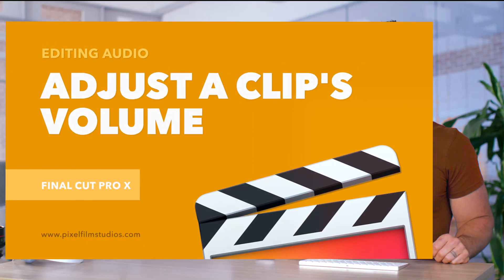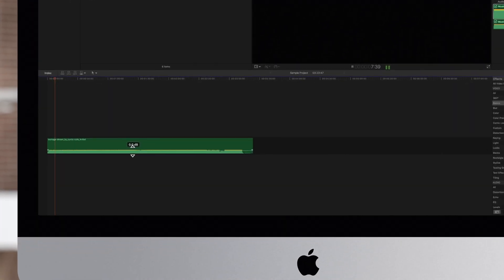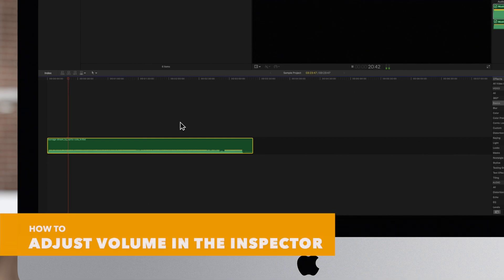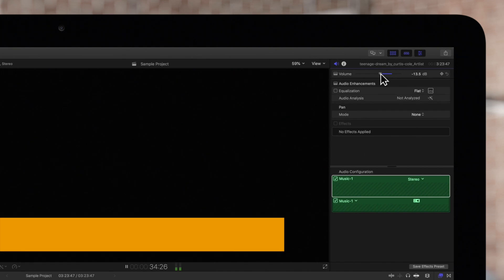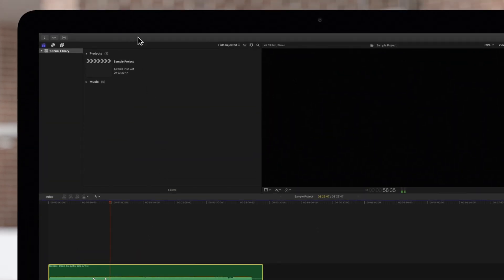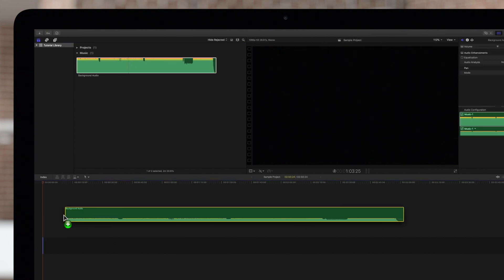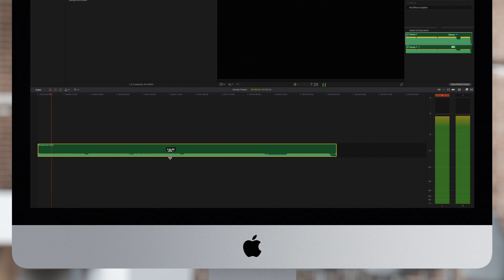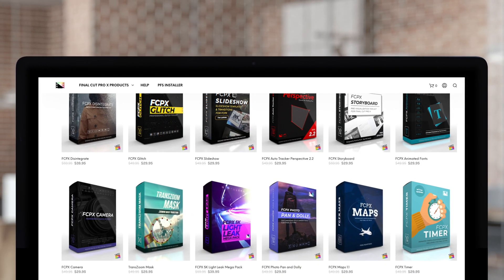How to Adjust Volume in Final Cut Pro X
A simple, but necessary one to save your viewers' precious hearing! In this video tutorial, we'll go over how to adjust the volume of your media from the timeline, menu and inspector. We'll also show you where the audio meters are and how they can help!

Chapters:
00:00 - Intro
00:11 - Play Clip
00:20 - Adjust Volume in Timeline
00:35 - Adjust Volume Using Shortcuts
00:52 - Adjust Volume in the Inspector
01:12 - Adjust Volume of a Range
01:35 - Reset Clip Volume
01:55 - View Audio Levels
02:40 - Outro